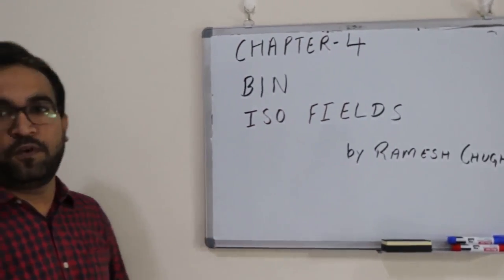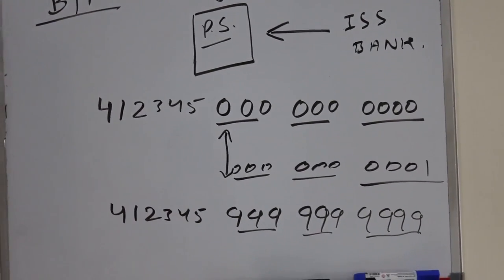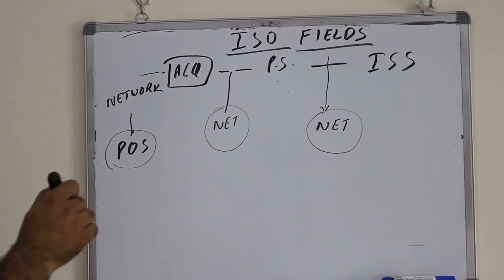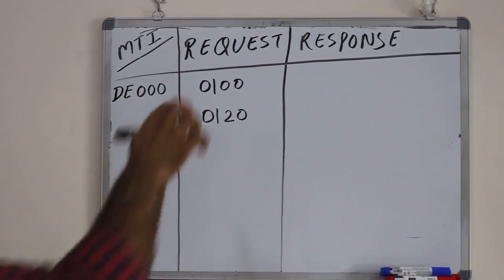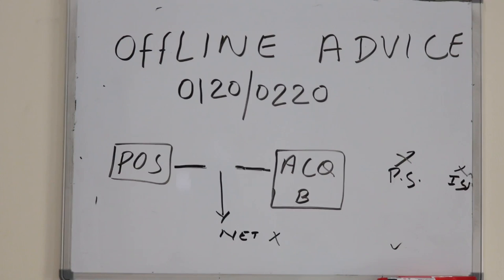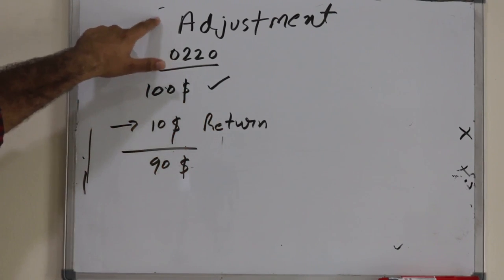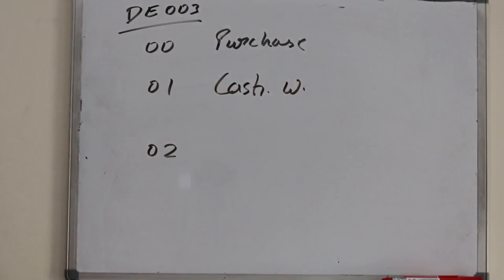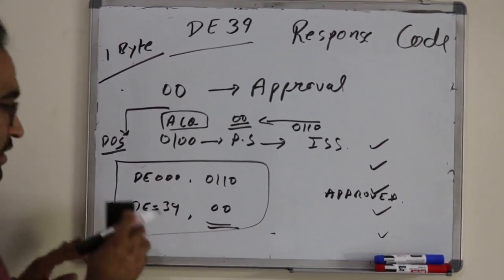Chapter#04: BIN & ISO Fields: Card & Payment: Credit Debit Card Domain: By Ramesh Chugh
Chapter-4: BIN & ISO Fields: Card & Payment: Credit Debit Card Domain: By Ramesh Chugh